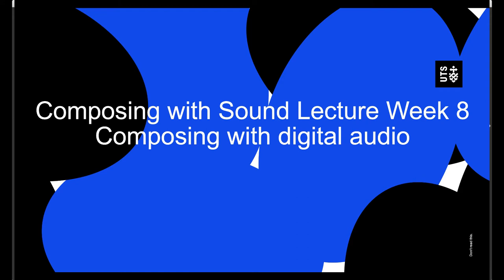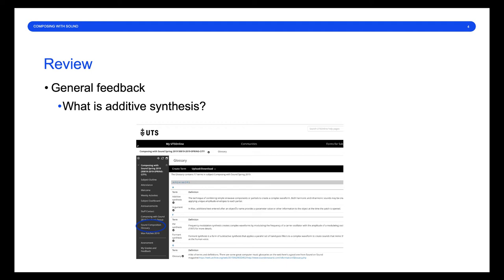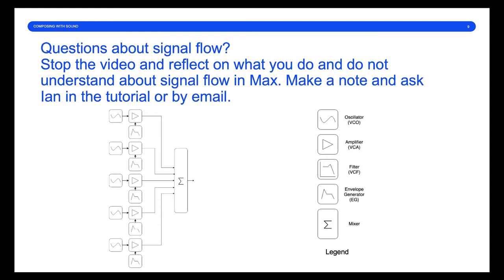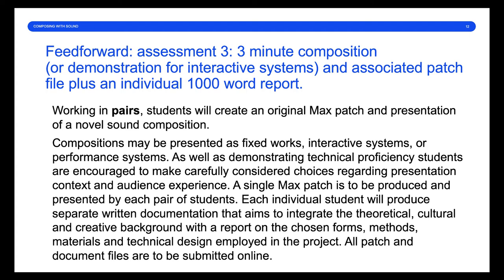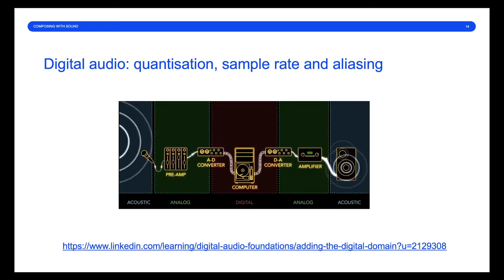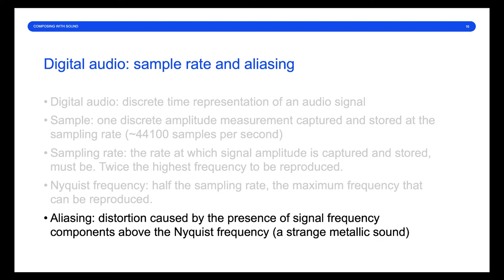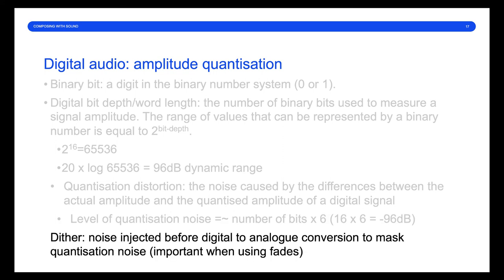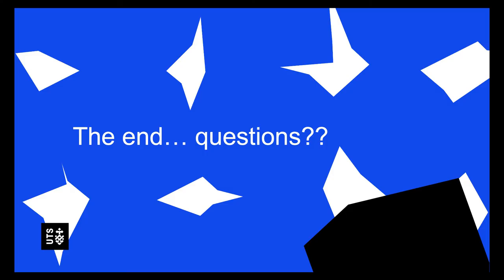Composing with Sound Week 8 Lecture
Another scintillating video for UTS 50816 Composing with Sound

Table of Contents:

00:00 - Introduction
00:17 - Goals
01:03 - Review of Assessment 2
02:41 - What is Additive Synthesis?
03:19 - Additive synthesis
04:20 - Additive synthesis
05:32 - Signal flow
05:42 - Serial and parallel connection
07:43 - Questions about signal flow?
08:17 - Composing with Sound YouTube Playlist
08:49 - Get those quizzes done!
09:06 - Assessment 3
11:38 - Sampling and digital audio
12:22 - Adding the digital domain
12:34 - Analogue to digial conversion
12:48 - Sampling summary
14:57 -  Quantisation
18:16 - Gain and distortion
19:52 - Gain in the digital domain
20:03 - Goals
20:45 - References
21:00 - The end… questions??